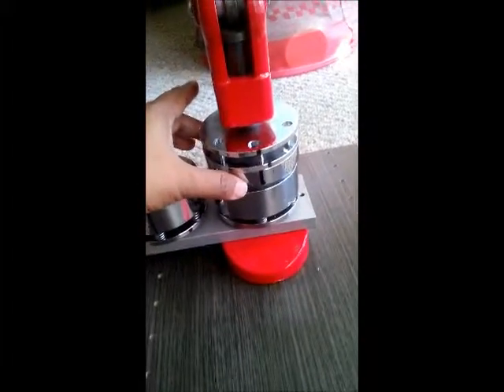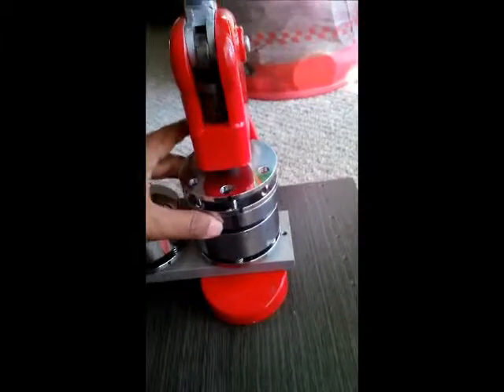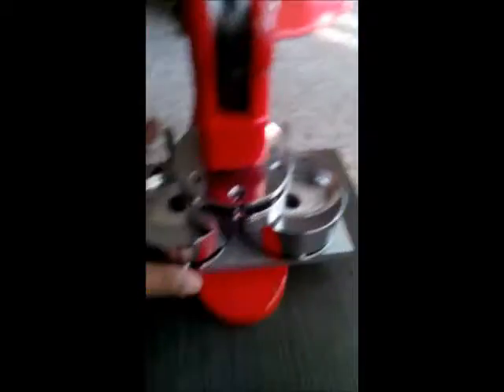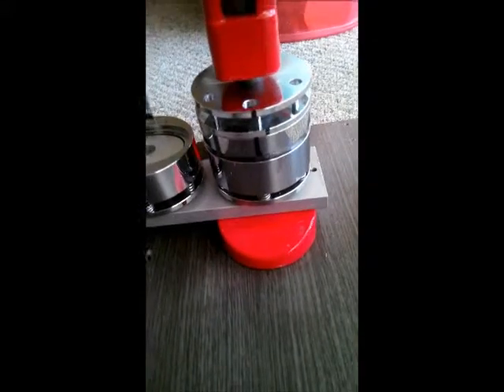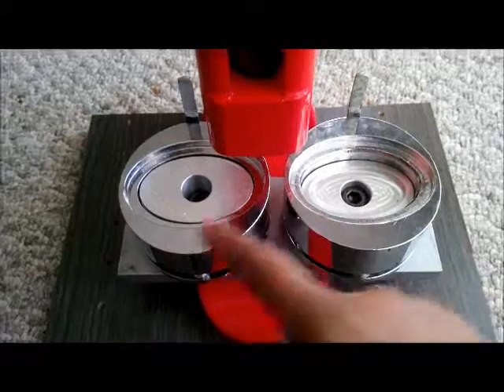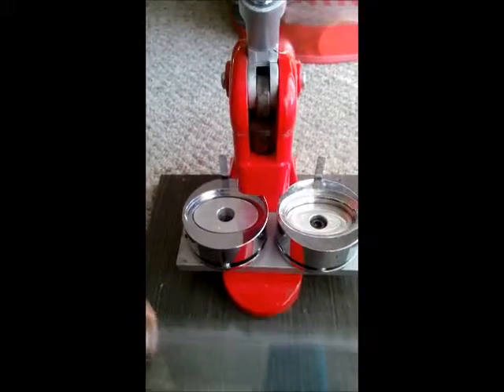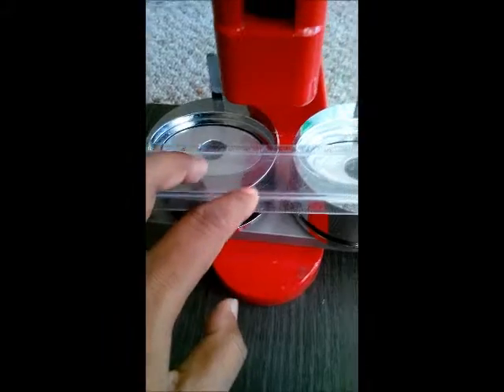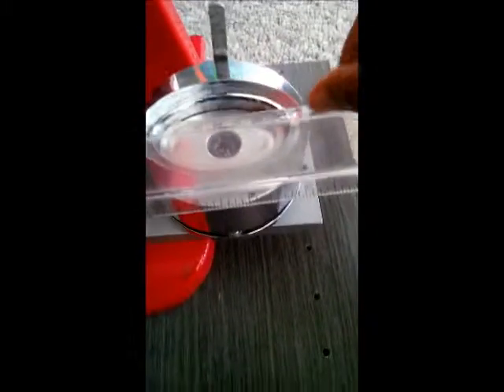magnet machine issue Part 2